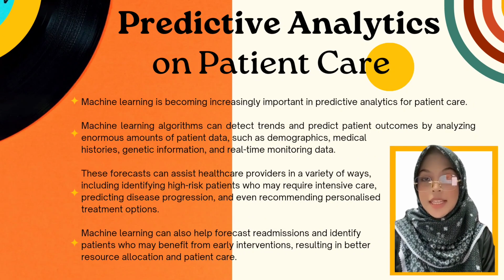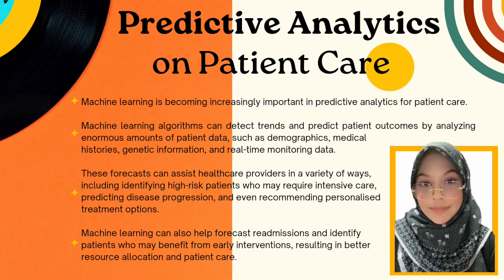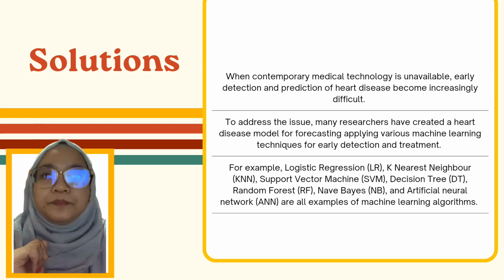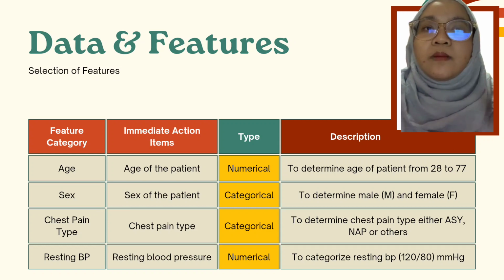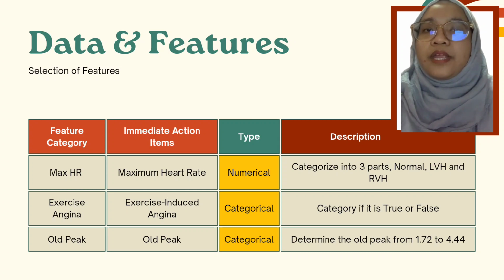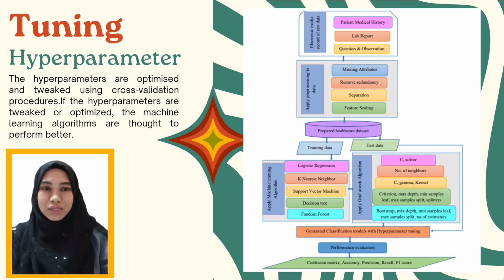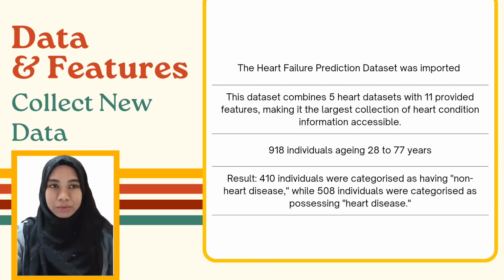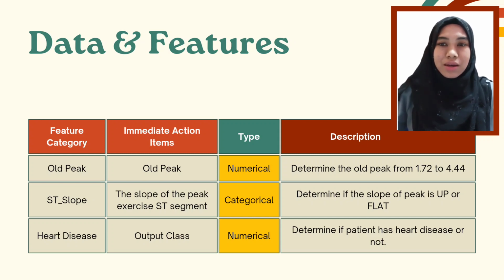Machine Learning in HealthCare - BMB33603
Nur Batrishyia Aishah Binti Faisal (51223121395)
Nur Ayuni Syamimi Binti Mohd Suhaimi (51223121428)
Nur Najwa Binti Abdul Hamid (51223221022)